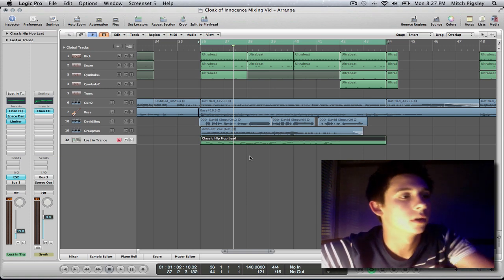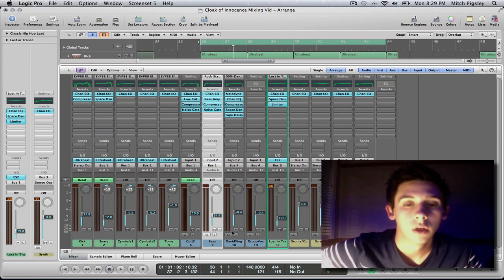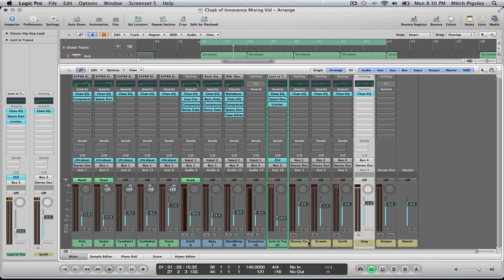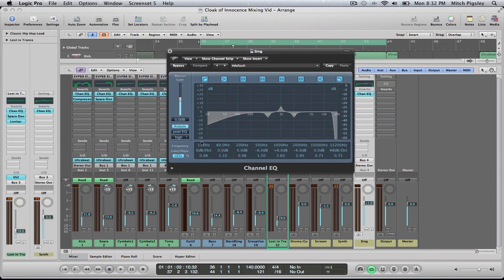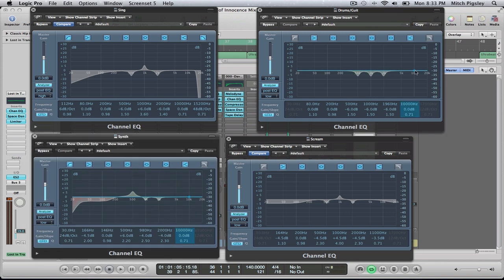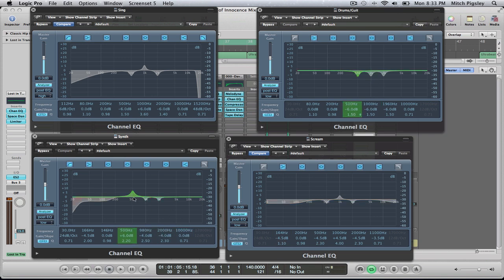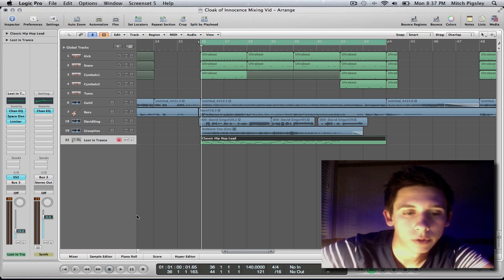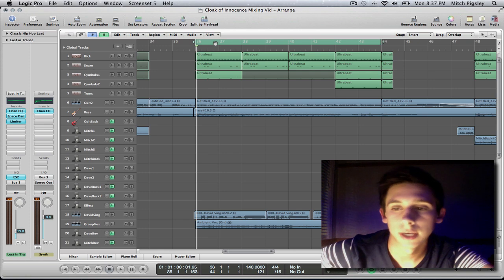Logic Pro 9 Tutorial - Mixing Techniques (Part #2)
A continuance of Mixing Techniques (Part #1)..

I introduce two new techniques: Stereo Panning and Unique Stereo Space. This helps finalize any mix and gets it ready for a mastering stage.